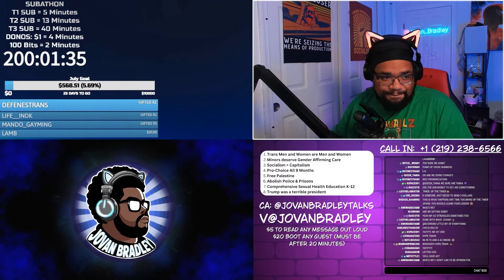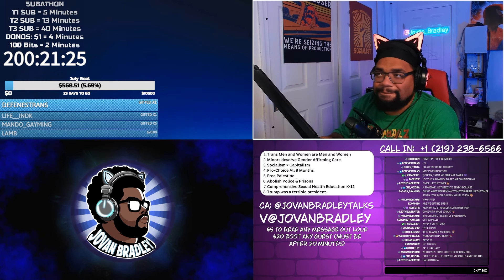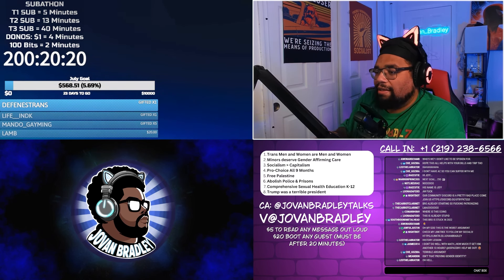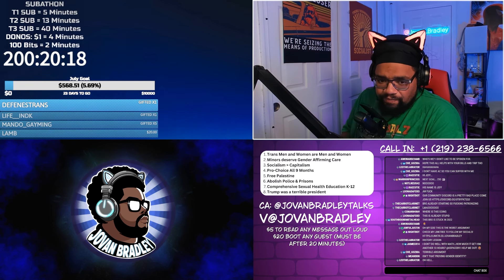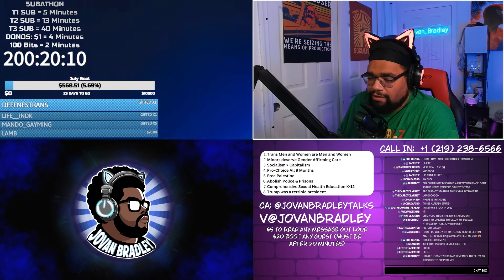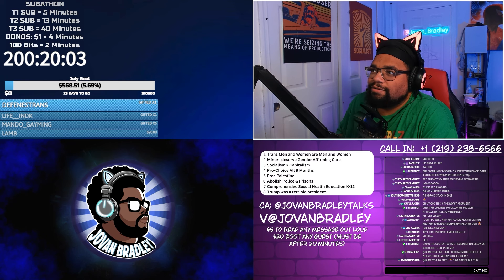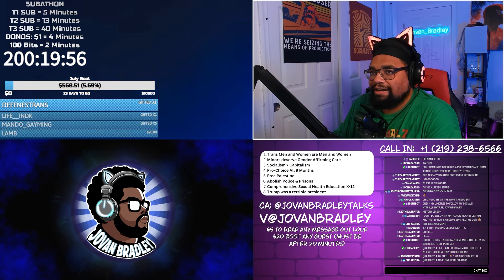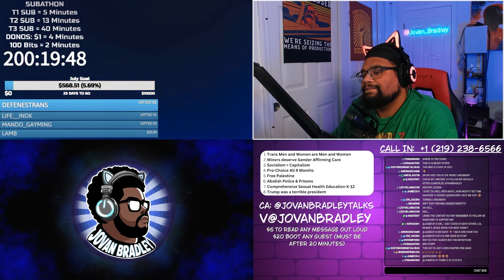DEBATE MINI: Schrödingers Yap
Request a Debate on my Discord!

Check twitch for the debate schedule!